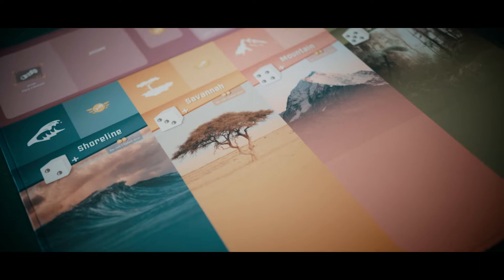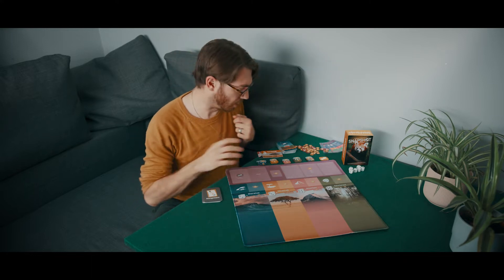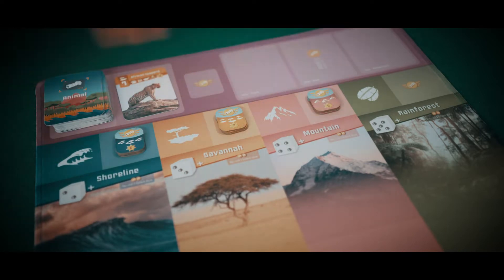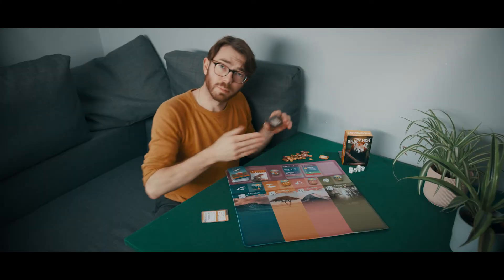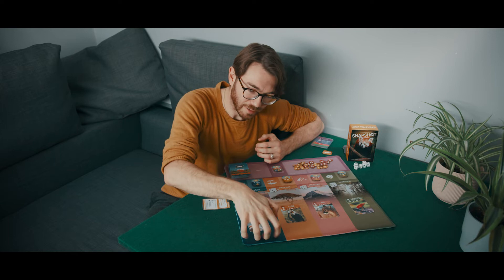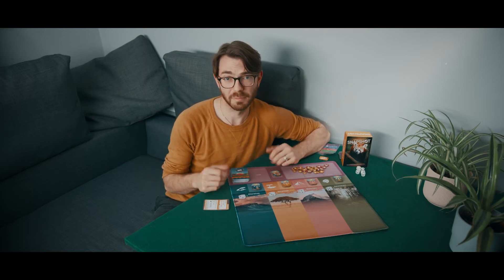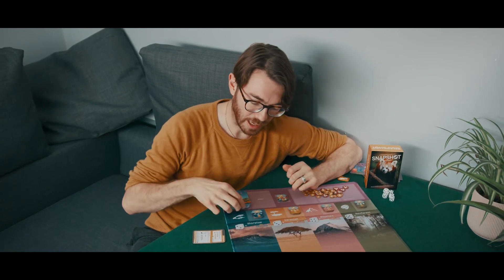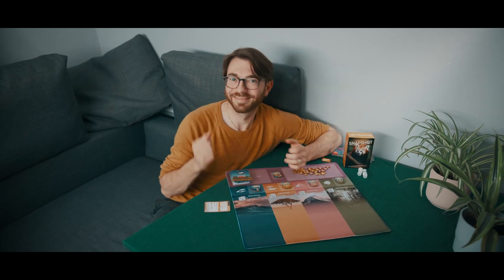SNAPSHOT - The Play-mat Overview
Marcos shows off the optional play-mat for Snapshot and runs through how to set it up.